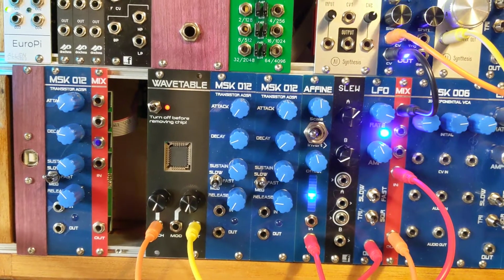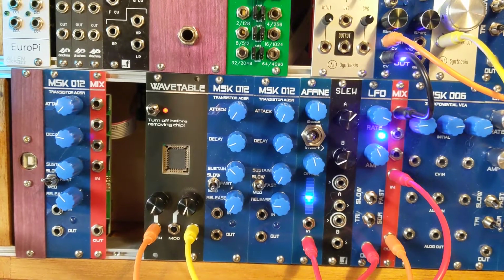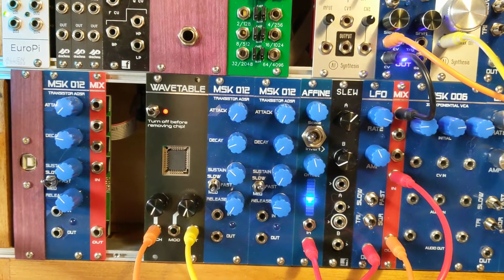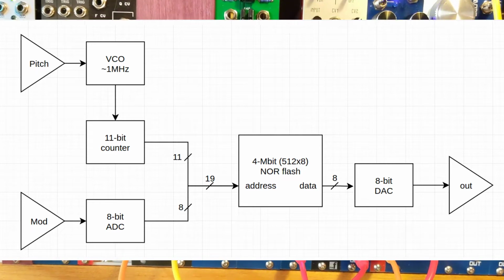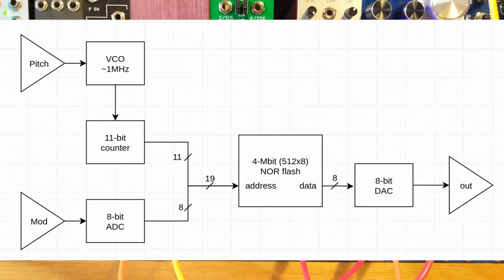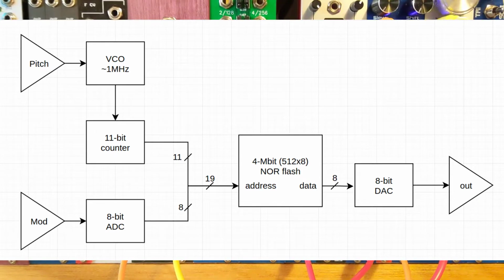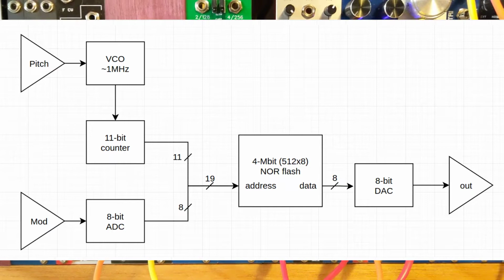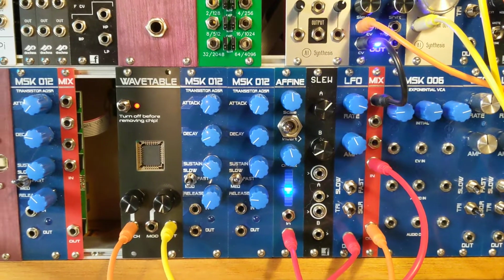Wavetable sound demo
I built a wavetable oscillator without a CPU.